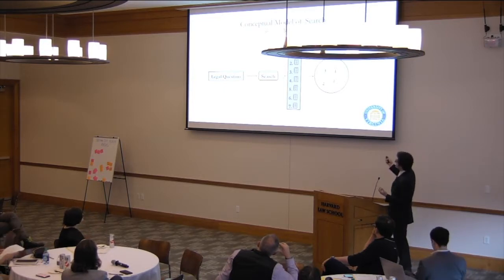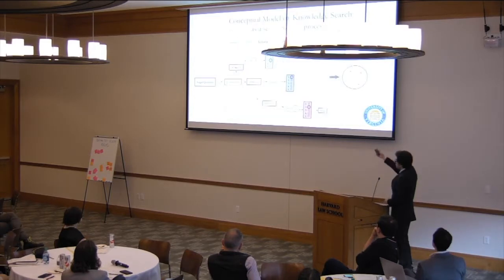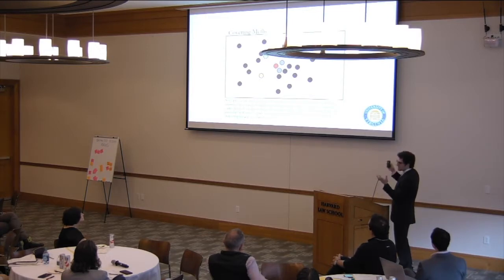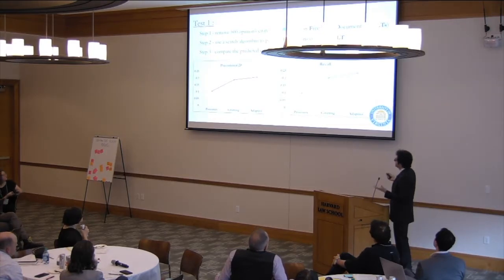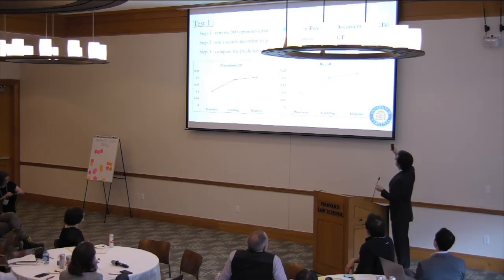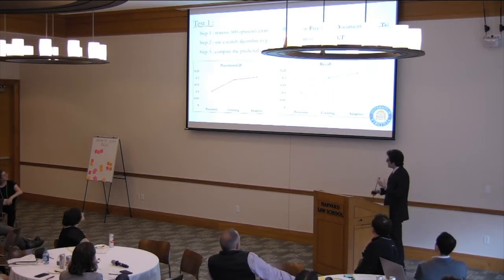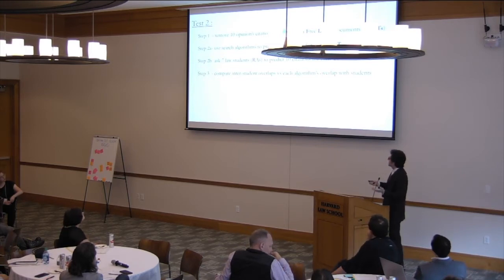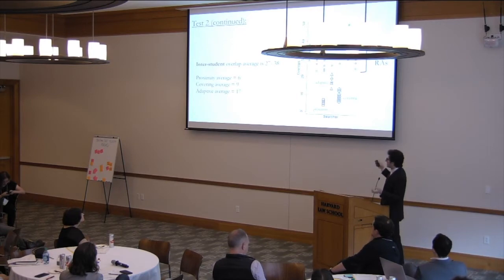Faraz Dadgostari, Learning Knowledge Search Techniques in the Law.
Faraz Dadgostari, Learning Knowledge Search Techniques in the Law. CAP Research Summit, Harvard Law School, June 21, 2019.